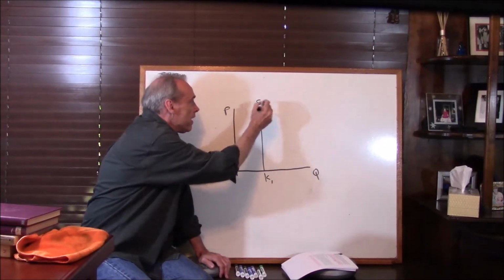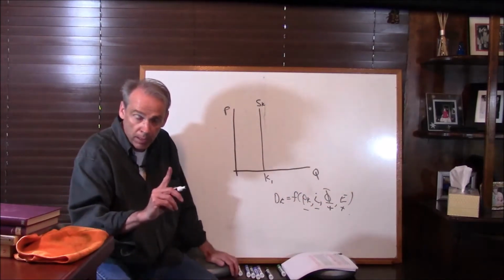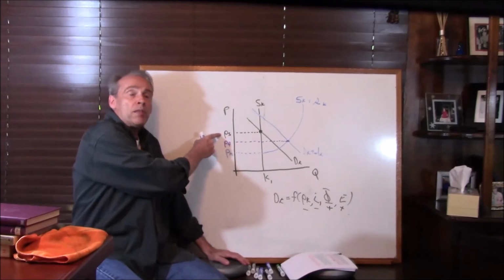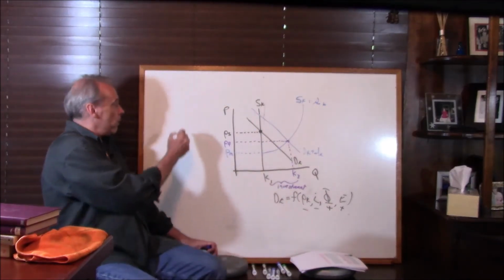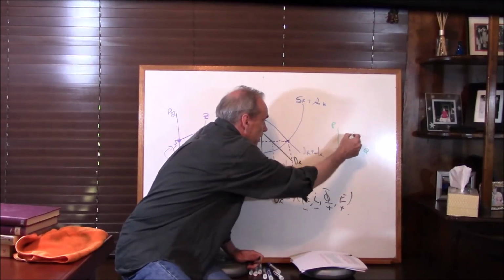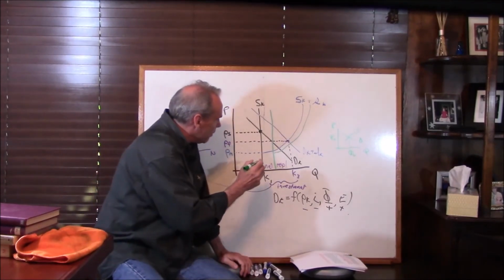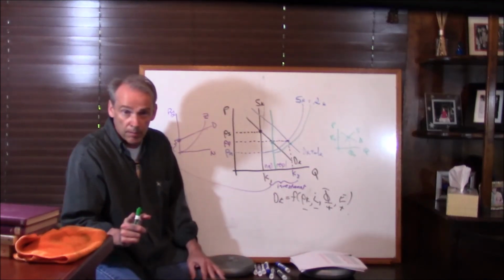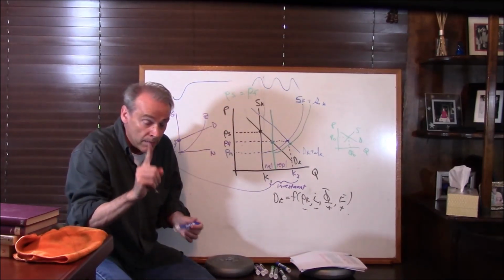1.065 Davidson Capital Market (Review)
This is edited from a video made when COVID hit so it's a little out of context but it covers all the right stuff. Also, the previous video does a better job of introducing the graph, I just thought this review might be helpful, too.